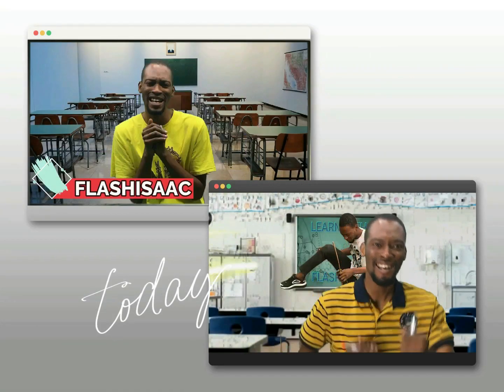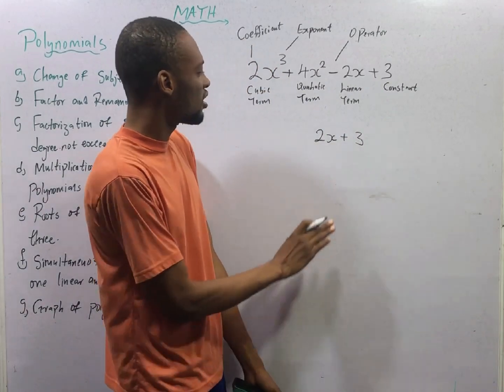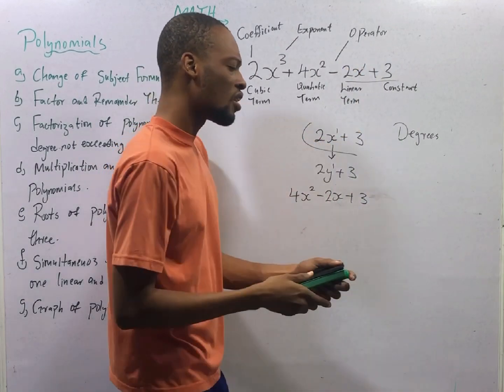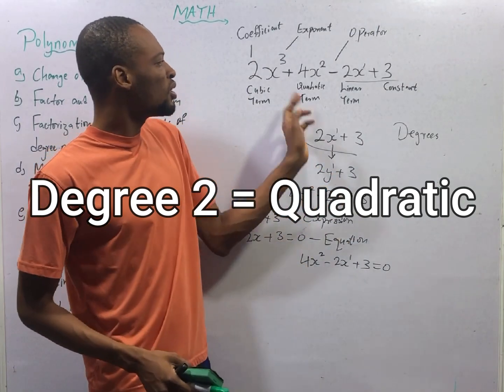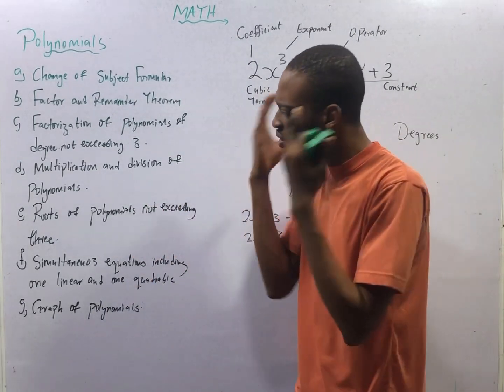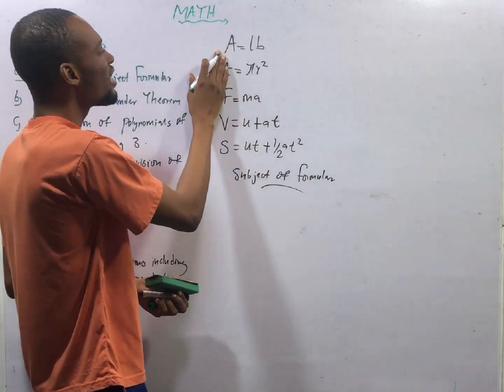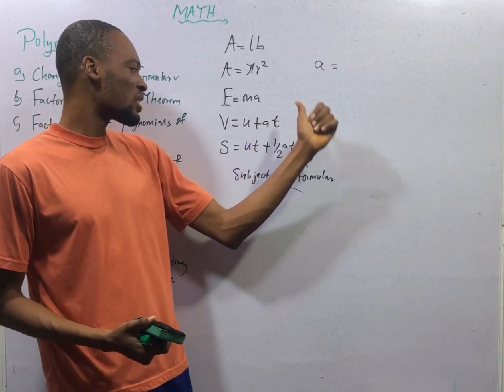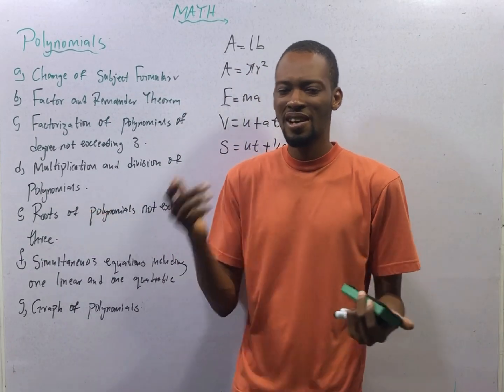Polynomials (Algebra) » 120 Days To Jamb Mathematics - Episode 27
Polynomials of Degree Not Greater than 3 - 120 Days To Jamb Mathematics Episode 27 of 120.